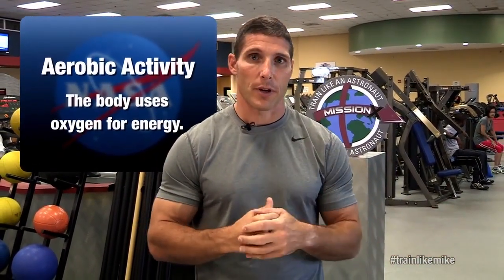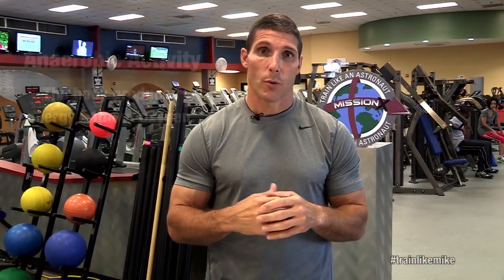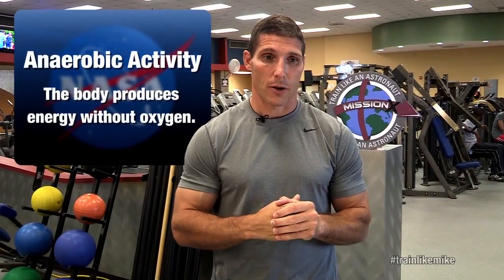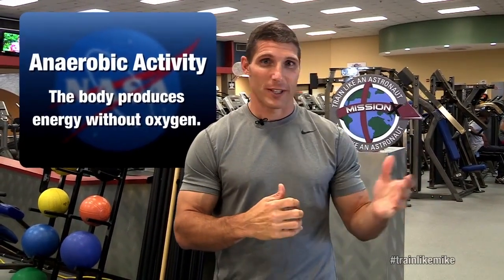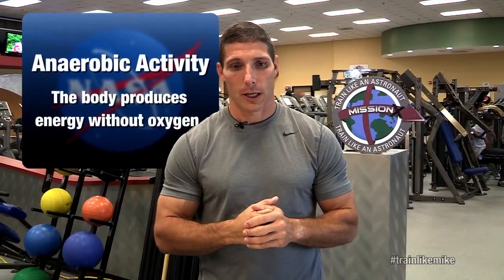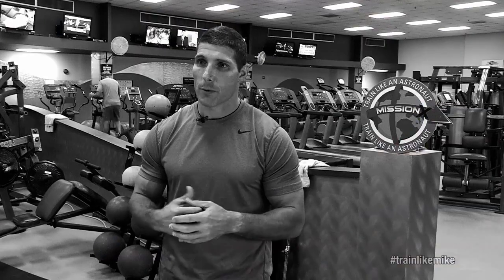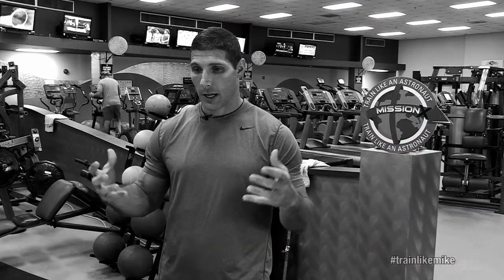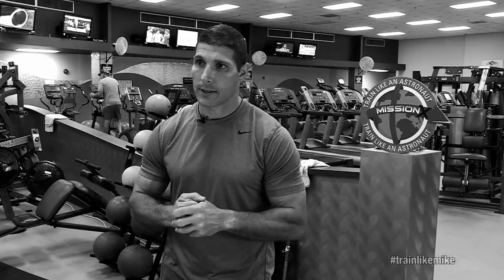Astronaut Mike on Aerobic vs. Anaerobic Exercise | NASA Science HD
- astronaut Mike explains the difference between aerobic and anaerobic exercise and how they are used to maintain a healthy body - not only on Earth but also in preparation for long term space missions. Please rate and comment, thanks!
Credit: NASA